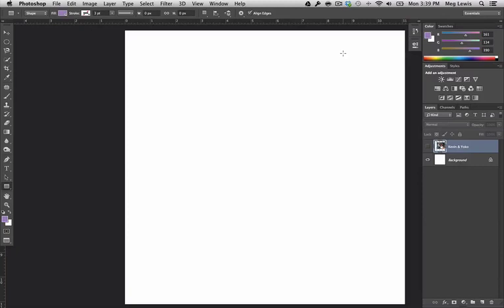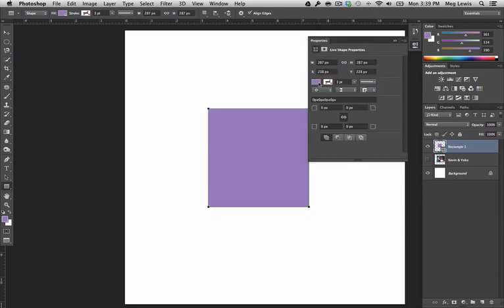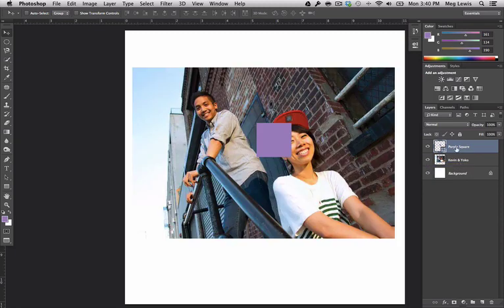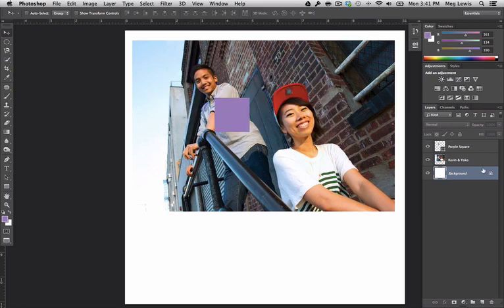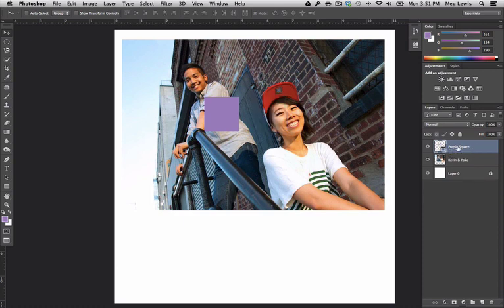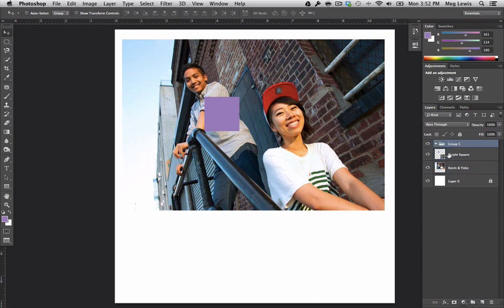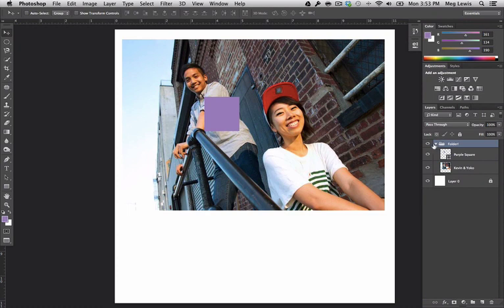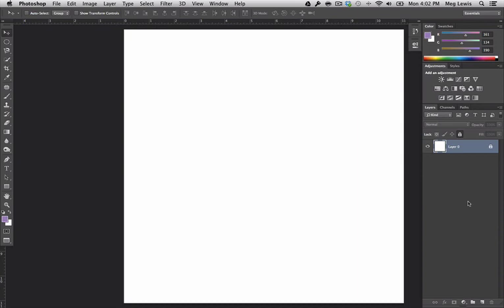Layers in Photoshop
In this Photoshop CC tutorial, learn about using layers and basic tools like the move tool, type tool, shape tools, and selection tool. This is an introductory lesson for beginners very heavily focused on layers.